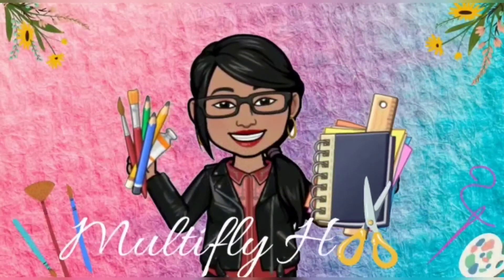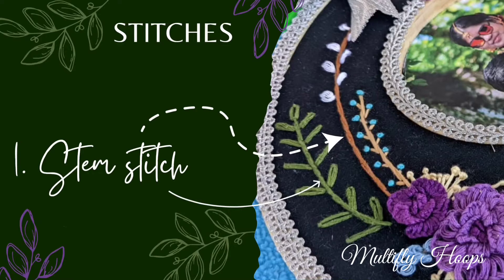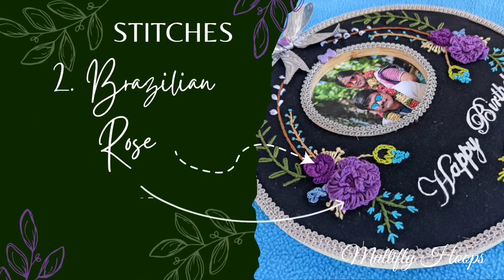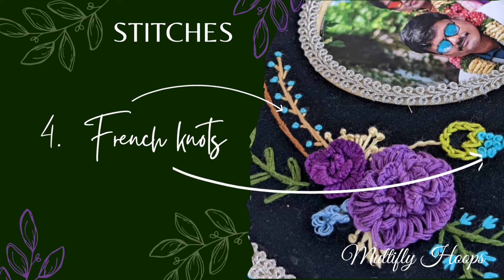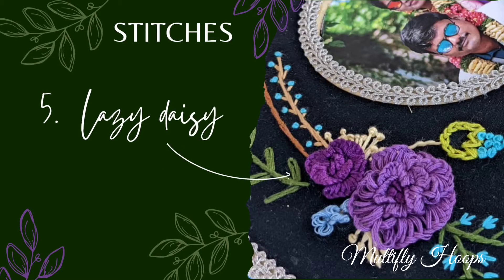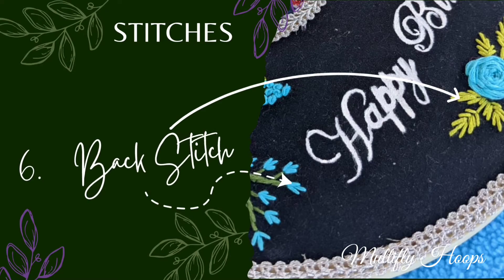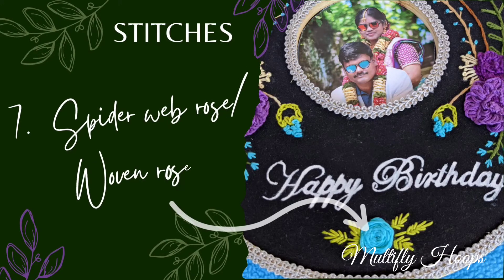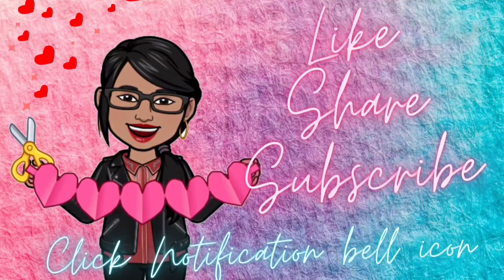Stitches I used in photo hoop embroidery art for one of my repeating clients🥰 Hoop Art|Calendar Hoop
This channel is all about making a handsome amount of money working at home especially for homemakers.

Hey guys. Greetings!!
I am a self-taught embroidery artist . I would love to share my knowledge with you all.

I am running a small crafty business. Selling customised handmades / wedding hoop embroidery / gift hoops according to the occasion .

Facebook as @multiflyhoops

Please check the below video tutorials

Wedding hoop embroidery completed project Explanation for beginners